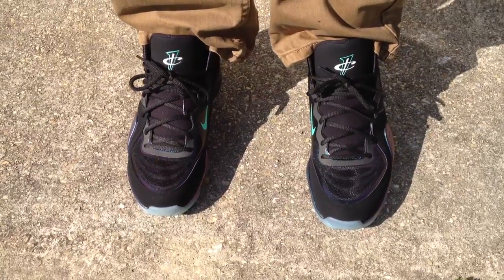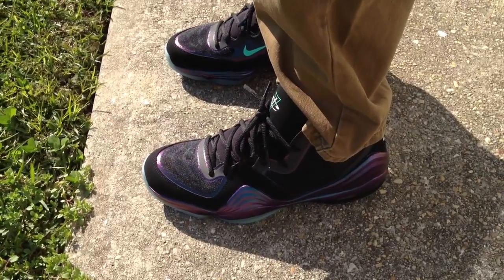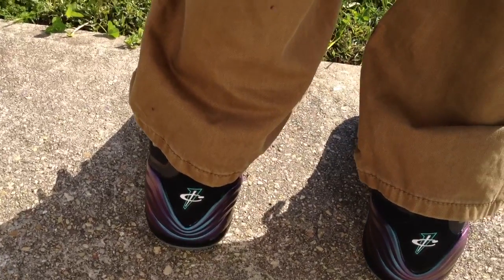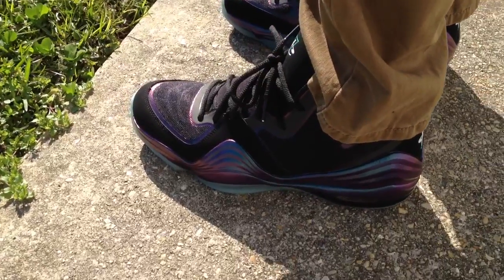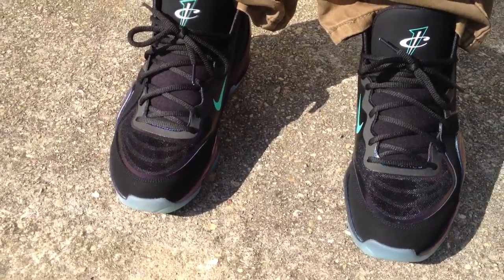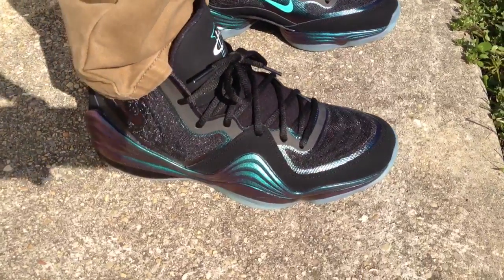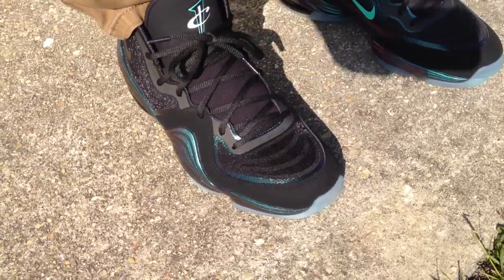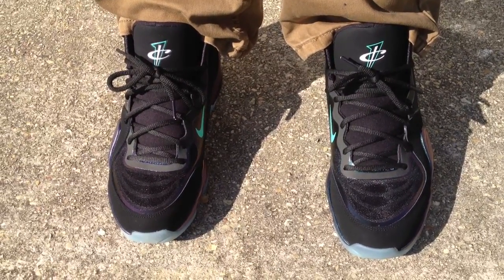Nike Air Penny V 5 "Invisibility Cloak" on feet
**CHANGE QUALITY SETTINGS AND WATCH IN HD**
I wanted to show my YouTube fam my penny 5's.